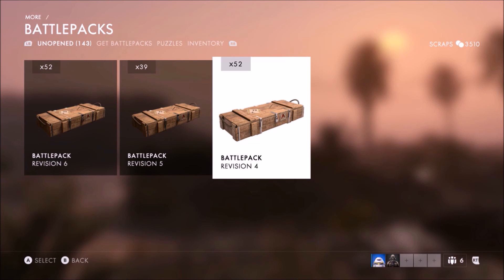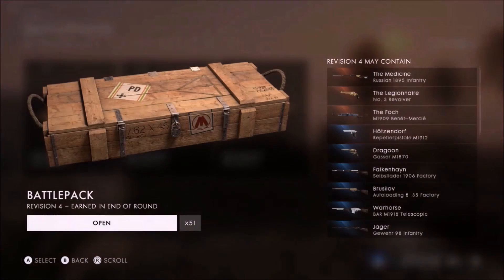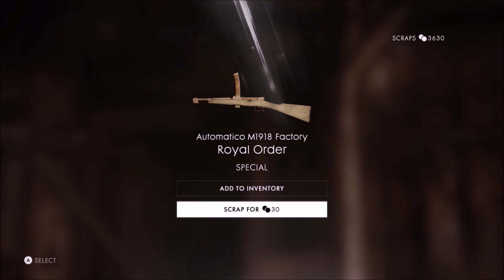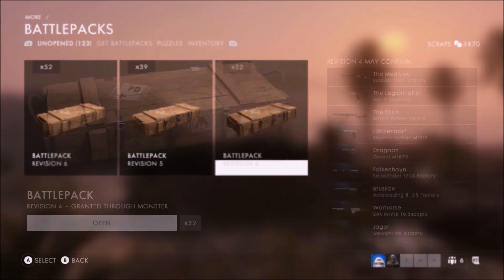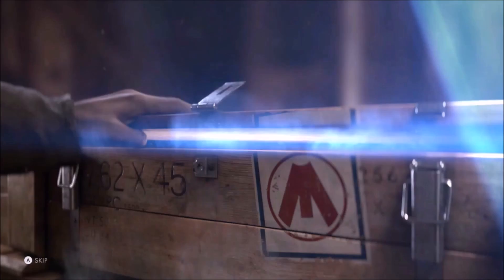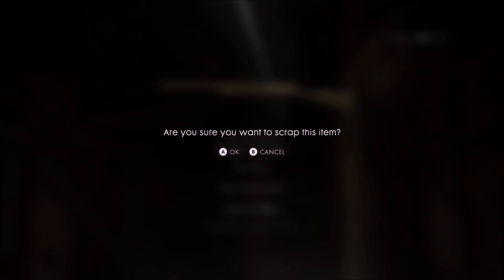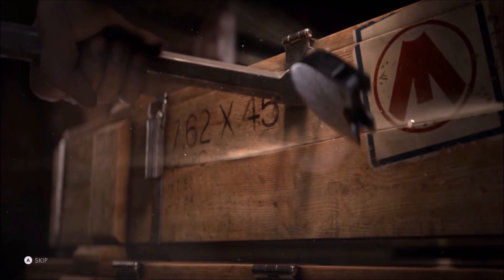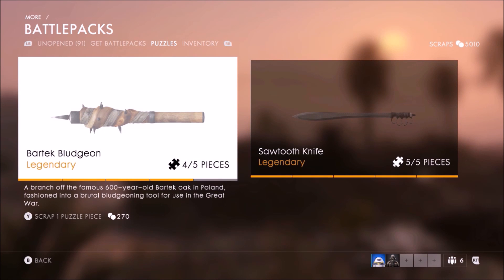200+ Battlepack opening PT 2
There was so much to open so I had to separate it in different videos

Not my beat or intro template
Kevin Gates 2phones instrumental